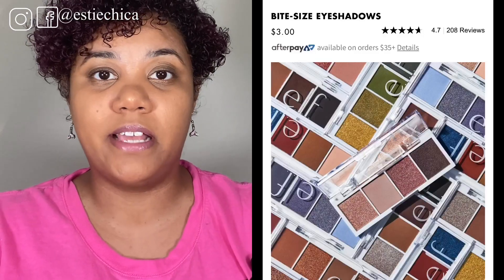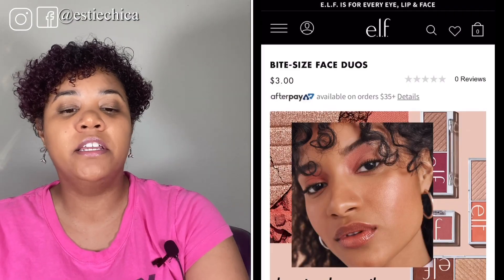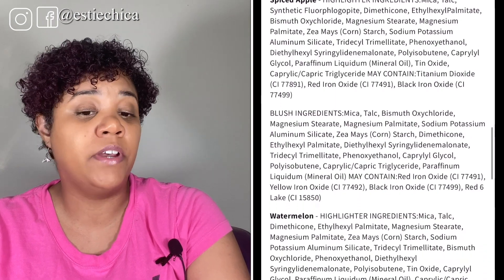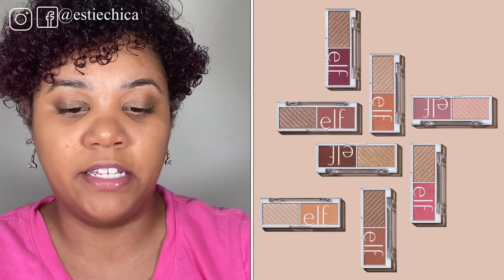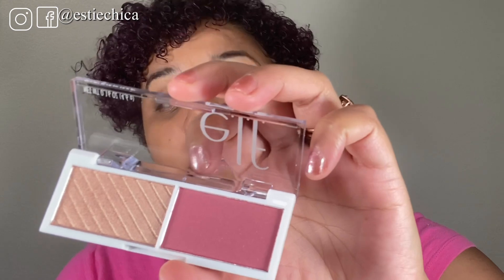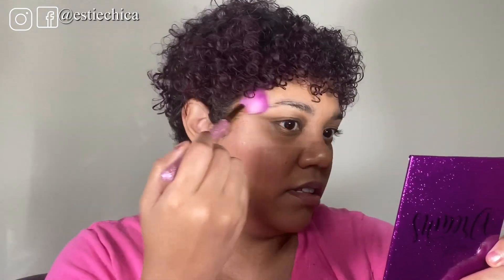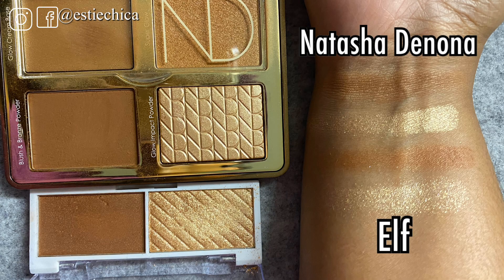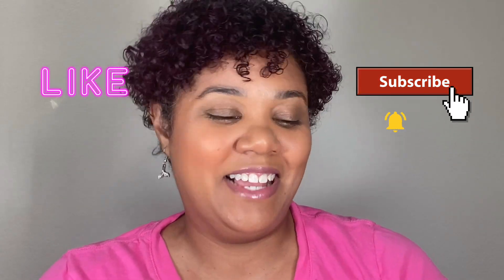Elf Bite Size Duo’s | Swatches and Try-On | Natasha Denona Dupe??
Hola People! This is my review of the ELF bite size face duo's. These $3 face duos are either blush, brinzer, or highlight. And might there be a possible Natasha Denona dupe?? Find out now!

Hair Type:3B/3C
Color: Artic Fox Purple Rain

Skintype: Combo normal/oily skin Nuetral/Olive undertone

Foundation Comparison:
Pat McGrath Sublime Perfection Foundation: Medium 21
Mac: NC 44
Makeup Forever UltraHD Foundation: Y445
Revlon Photoready Candid Foundation: 440 Caramel
Ilia Super Serum Skin Tint: Kamari

MY FAVE AMAZON Products ⤏
GROVE COLLABORATIVE - my fave *natural* stuff ⤏

MENTIONED ⤏